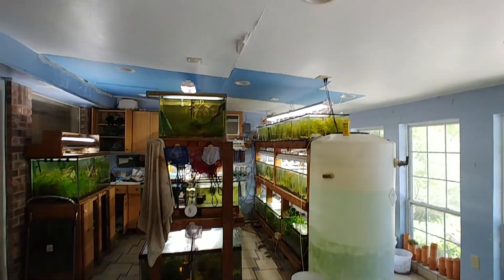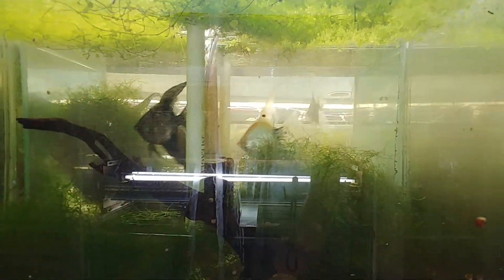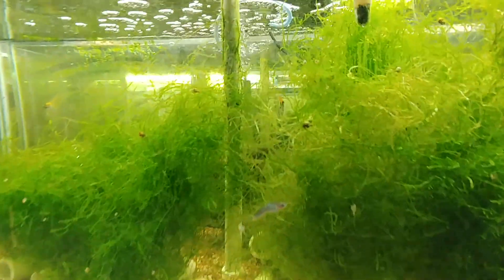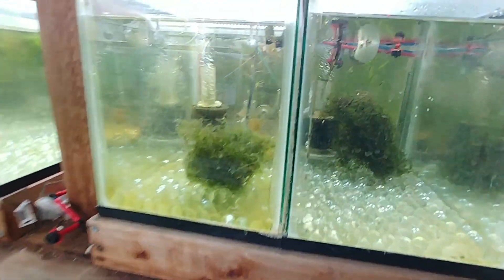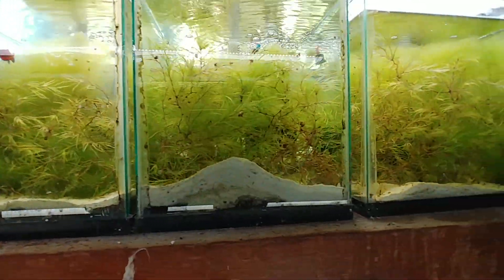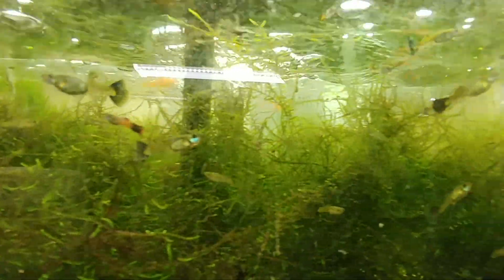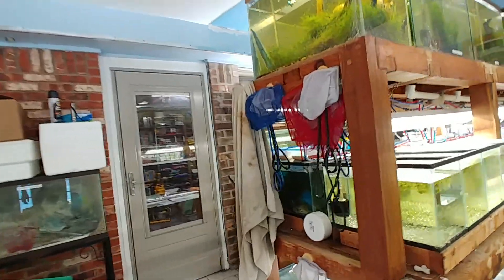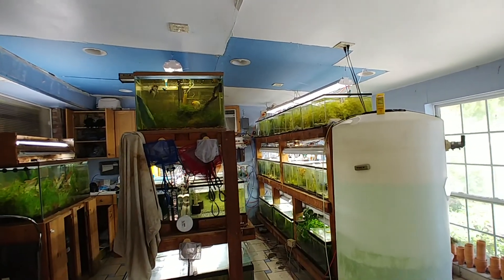Dave Stewart's Fish Room 2!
Dave Stewart's fish room in under 10 minutes!

Aquabid: Stewarttoys